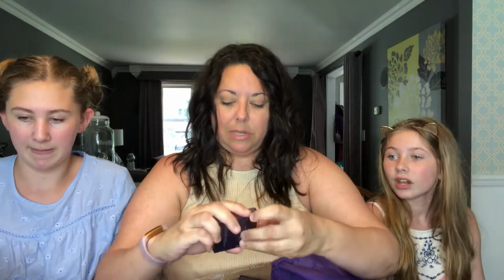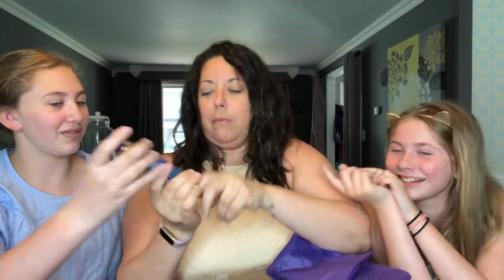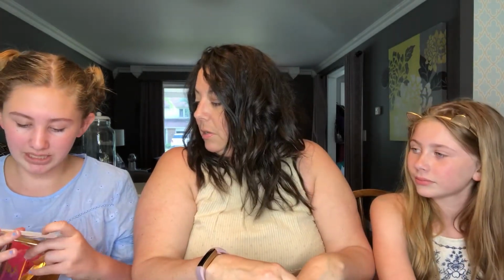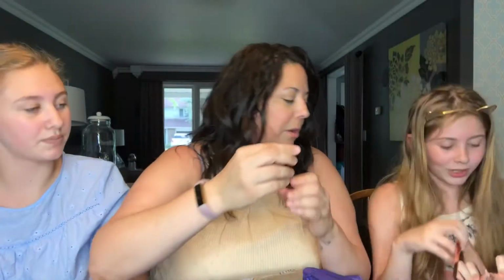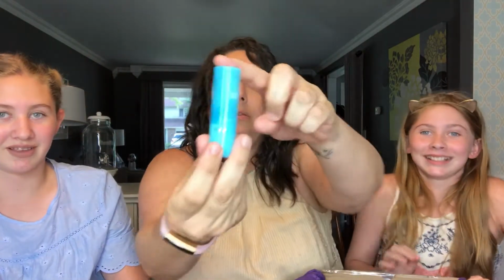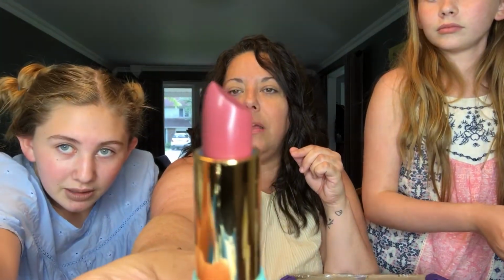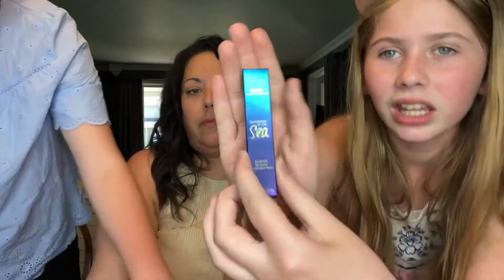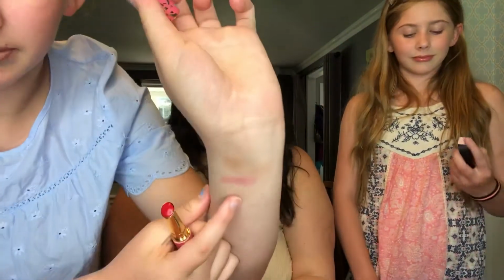Tarte Cosmetics beauty unboxing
Tarte cosmetics unboxing with my tween and teenage girls. I did my first beauty unboxing with my daughters. You’ve watched them grow up on my blog The TRUTH about Motherhood and now we’re collaborating together. Deborah

Products

Tarte Rainforest of the Sea
4-in-1 Setting Spray

Rainforest of the Sea
Color Splash lipstick
Cruisin

Color Splash lipstick
yachting

Color Splash lipstick
5 o'clock

Color Splash lipstick
Rum Punch

Color Splash lipstick
pink lemonade

Color Splash lipstick
escape

quench lip rescue
clear

quench lip rescue
opal

quench lip rescue
nude

quench lip rescue
berry

quench lip rescue
coral

quench lip rescue
rose

quench lip rescue
cherry

Tarte
Picture Perfect
eyelash curler

Tarte
high-performance naturals
amazonian clay 12-hour blush
blushing bride

Tarte
high-performance naturals
blissful

Tarte
high-performance naturals
pout prep
lip exfoliant

Tarte
maracuja
c-brighter

Tarte skincare
high-performance naturals
drink of H2O
hydrating boost

Tarte skincare
high-performance naturals
Blemish Bully
acne spot treatment

Tarte
lights, camera lashes
4-in-1 mascara

Tarte skincare
high-performance naturals
pack your bags
911 undereye rescue patches

Tarte
high-performance naturals
toast the good life
eye brush set

Tarte
high-performance naturals
Aspyn Ovard
eye & cheek palette

Tarte
high-performance naturals
tartelette in bloom
Amazonian clay palette